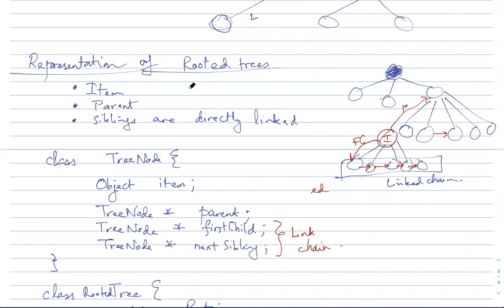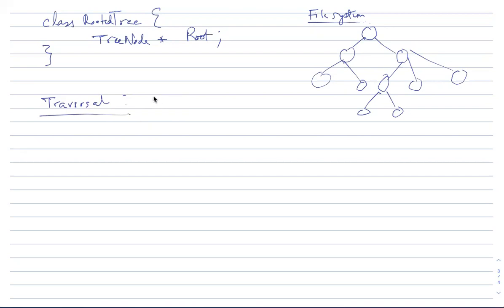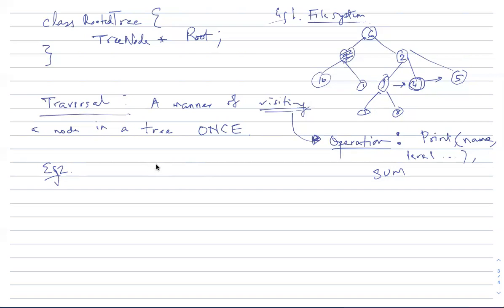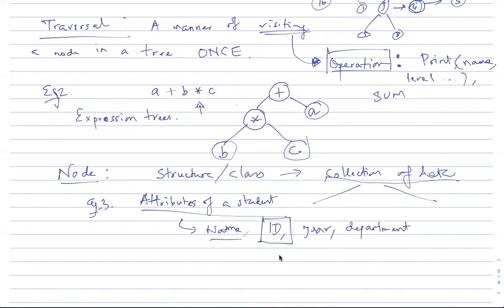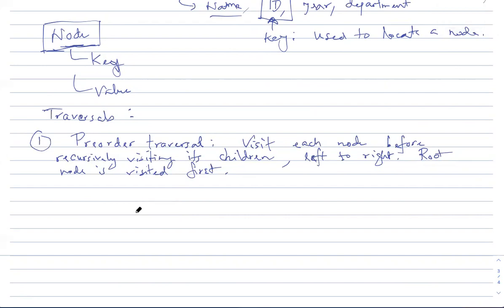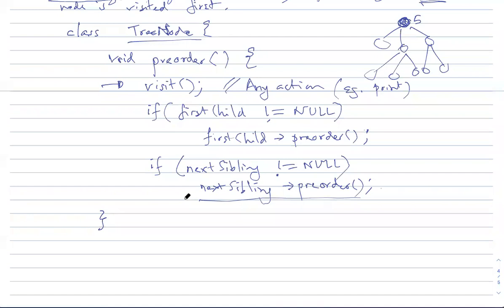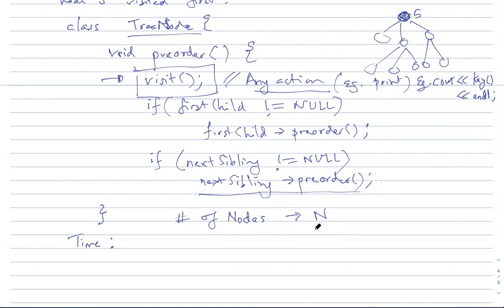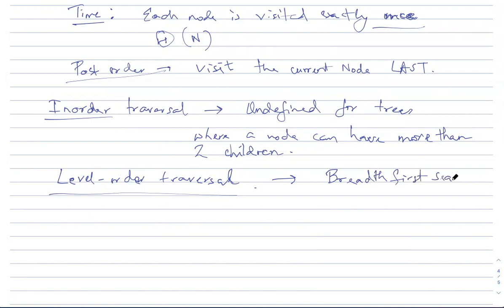Lec06 - Comp15 - 01 Rooted Trees, Part 2 (Tree traversals)